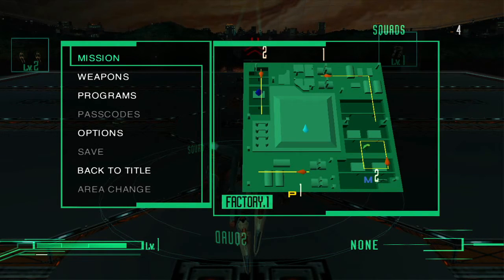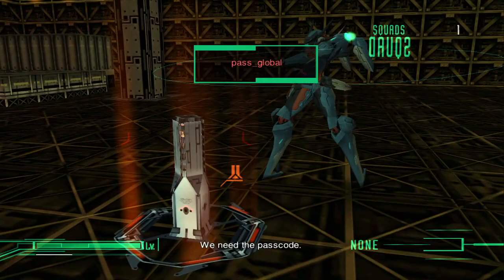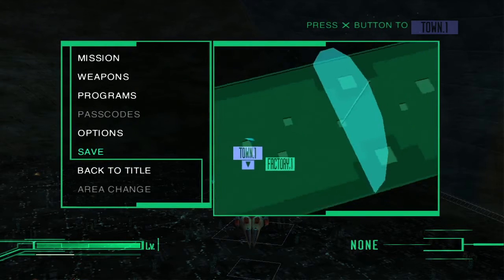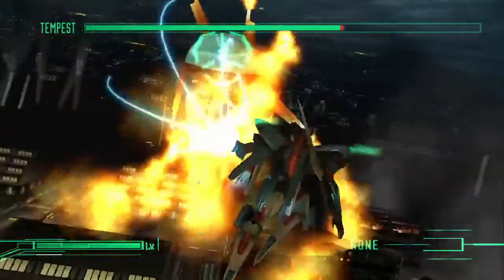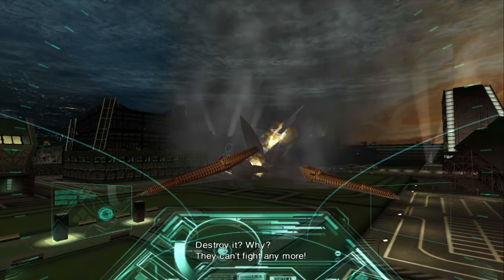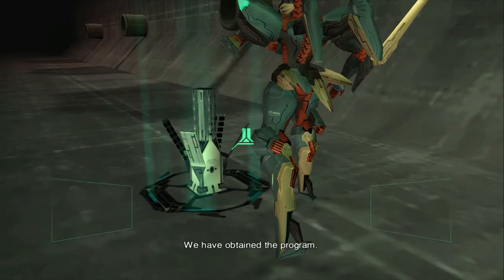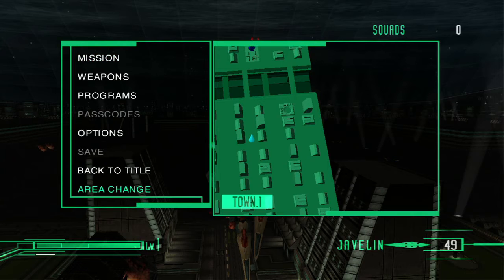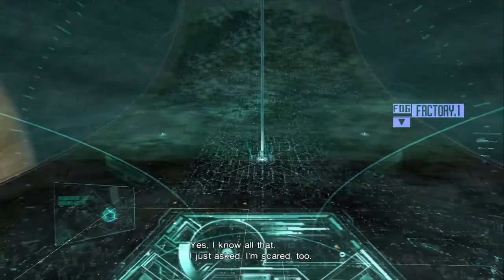Let's Play - Zone of the Enders (HD) - Part 2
Welcome.
Today, first boss time and... that will be the only boss for a long while.